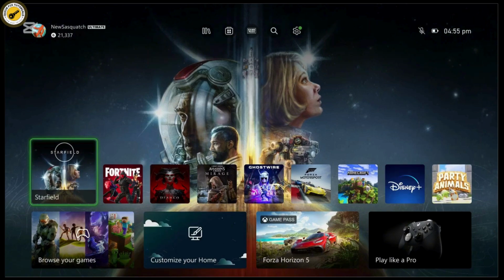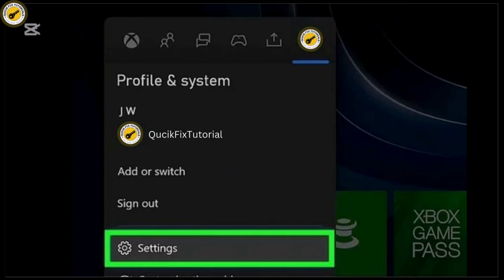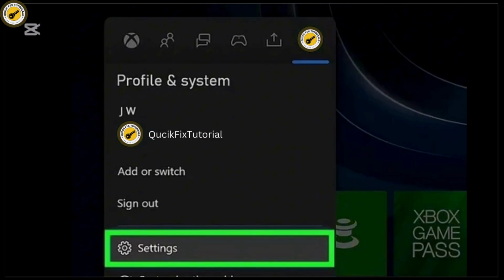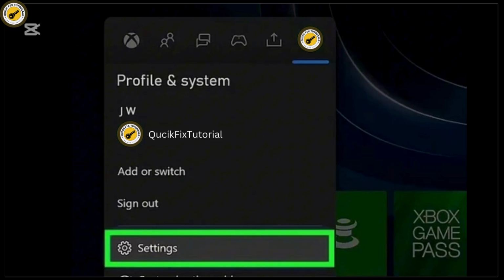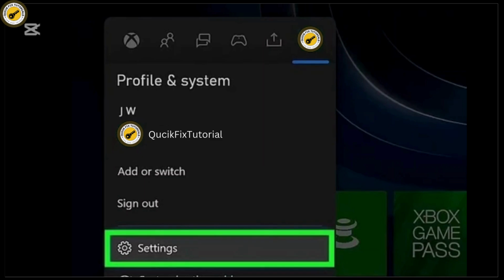How to Delete Xbox Account Permanently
Looking to permanently delete your Xbox account? This video will guide you through the steps to close your Xbox account for good. Whether you're moving on to a new gaming platform or simply want to remove your account, this tutorial will walk you through the entire process. Learn how to deactivate your account, remove personal information, and cancel your subscription services. Watch now to find out how to delete your Xbox account permanently!

Timestamps:
00:00 How to Delete Xbox Account Permanently
00:10 Why Delete Your Xbox Account?